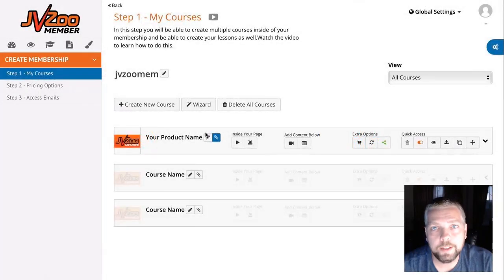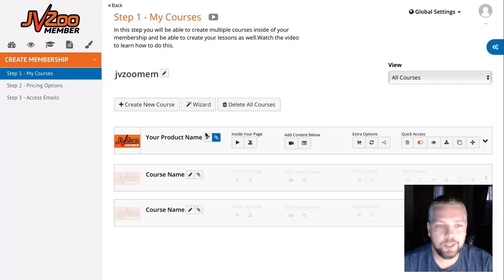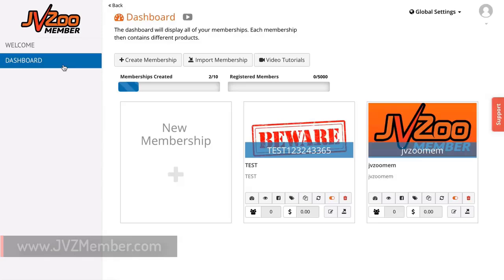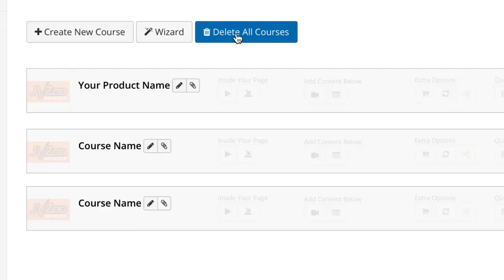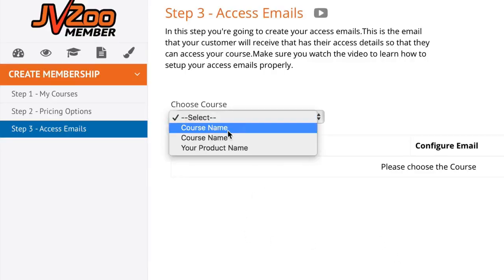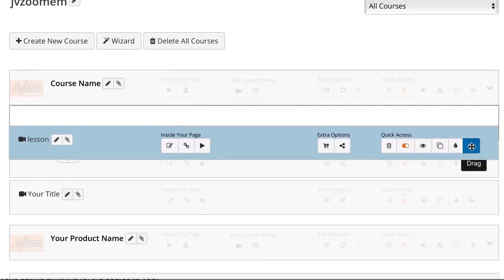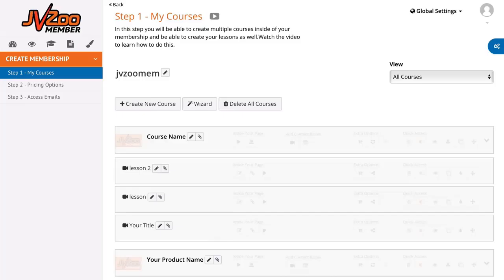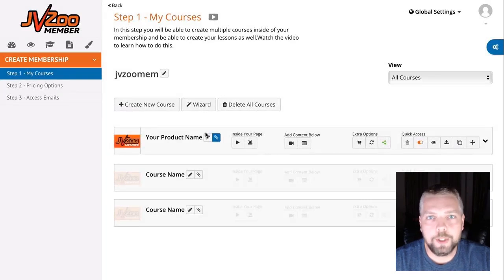JVZoo Member Review and Demo | 👉 Membership Walkthrough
- What is JVZoo Member?  JVZoo Member is a product creation and membership platform that does all the selling for you without having to know anything technical.  And get this.. there are NO upsells.  It's all included with the initial cost of JVZoo Member.  You are basically going to choose to pay monthly or yearly.

With JVZoo Member, you just log-in and add all your products into the dashboard with few clicks.

Everything you need is included.. no additional purchases required to start making sales with full reporting features.